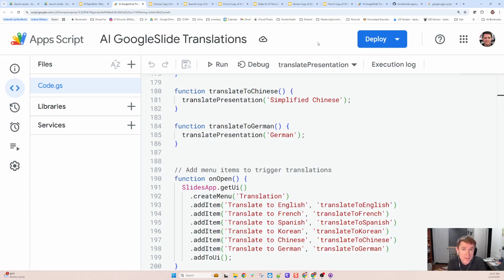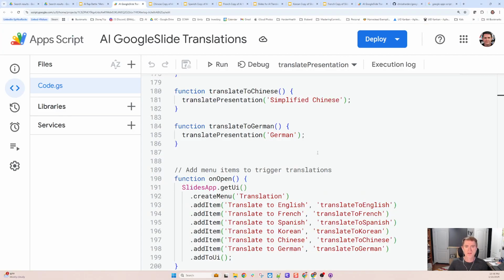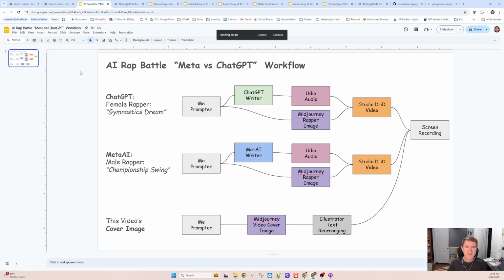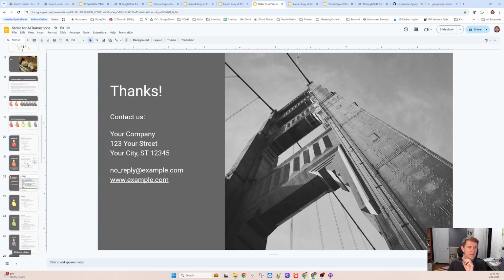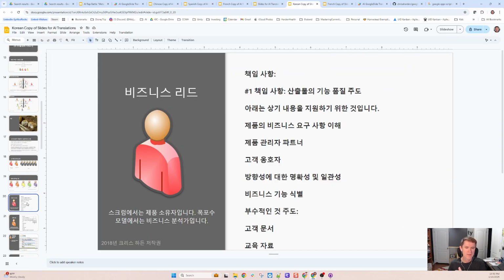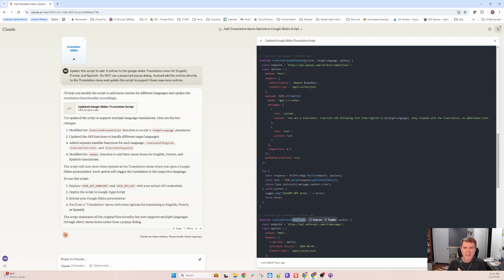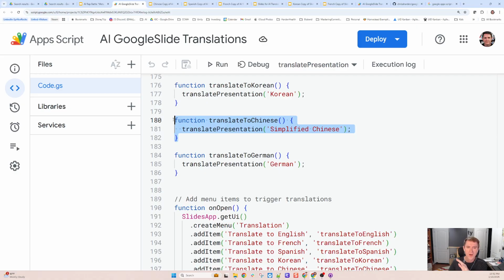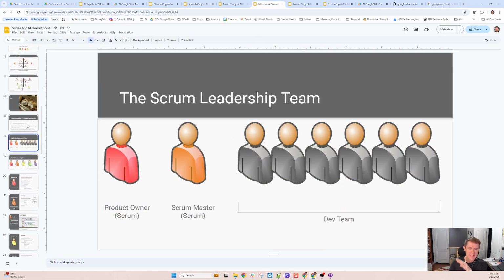Google Slides AI Translator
Google Slides AI Translator: Copy and paste my simple AppScript into your Google slides along with an Anthropic or Chat GPT API key and translate to Spanish French, German, Chinese, Korean, etc.  Edit the bottom to add more languages.  This nifty script was generated by Claude from Anthropic.